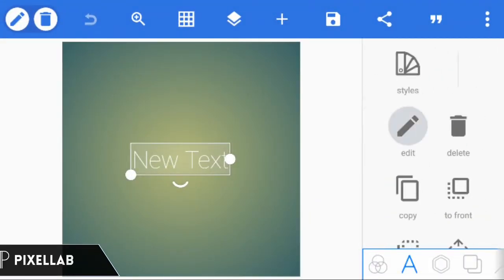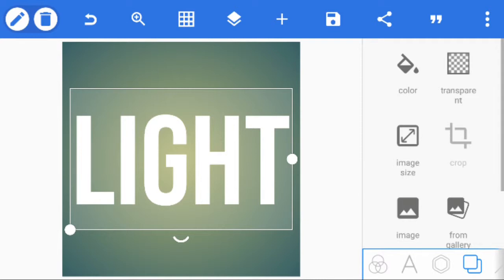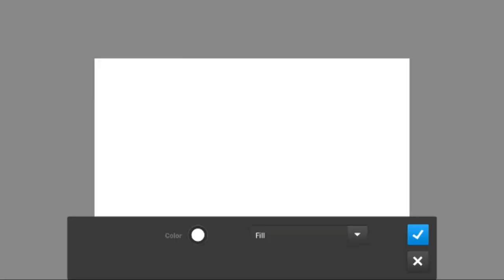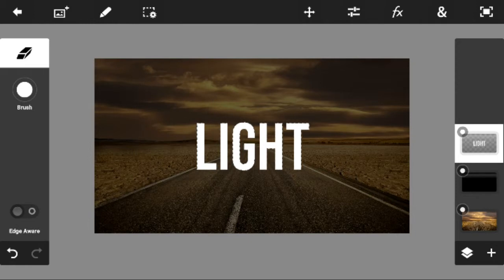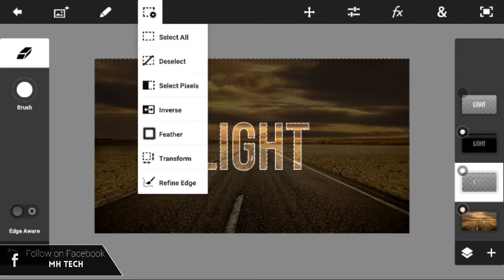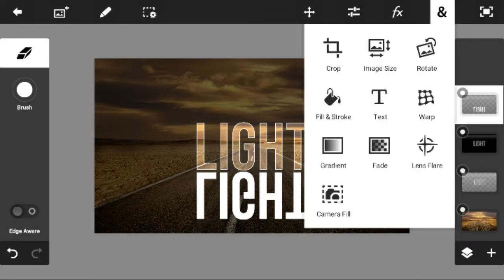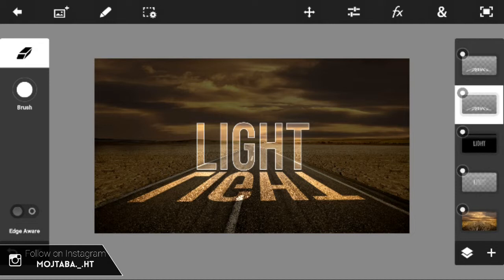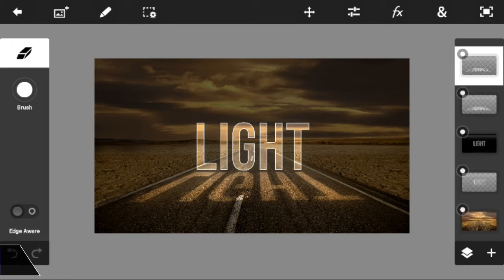How to make Light text effect Logo on Android | PixelLab - PS Touch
Hello Everyone! In this tutorial I'm going to show you how to make light text effect in your android device using PS Touch and PixelLab.
☞Download Apps☜
▶PixelLab

☞Download Font☜
▶BebasNeue-Regular